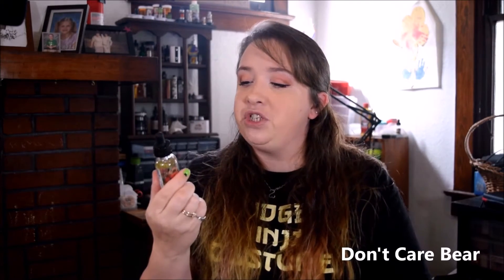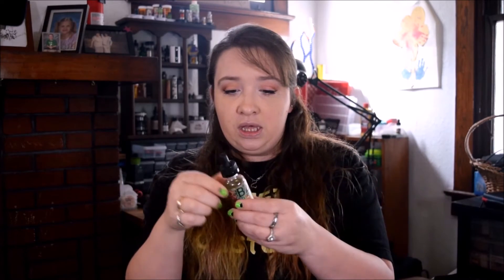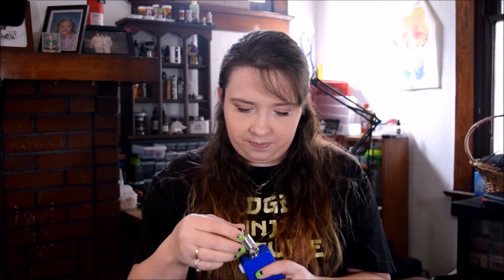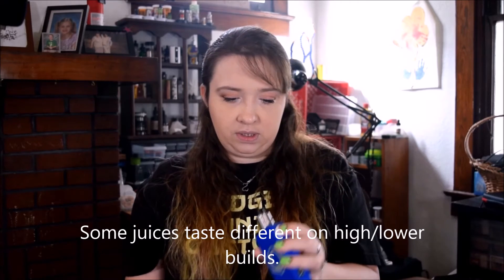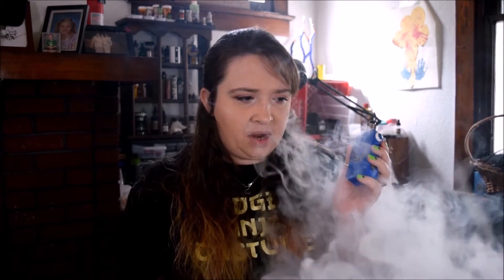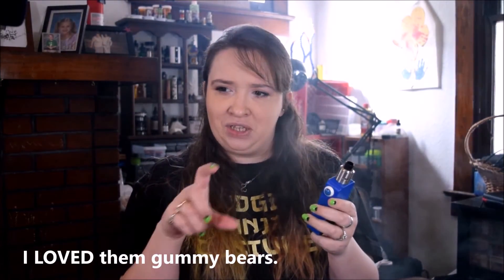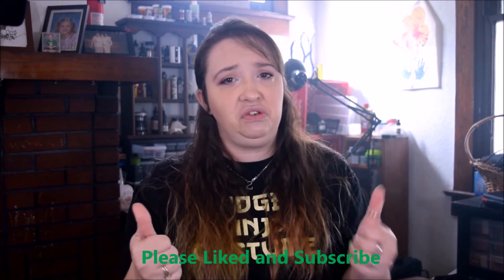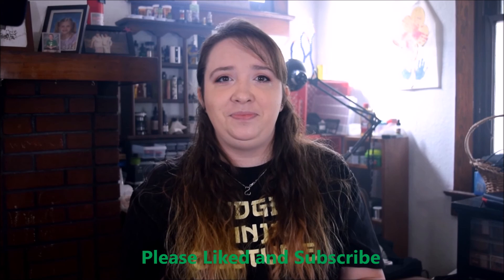Dont Care Bear from bad Drips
Quick review of the newest flavor from Bad Drips